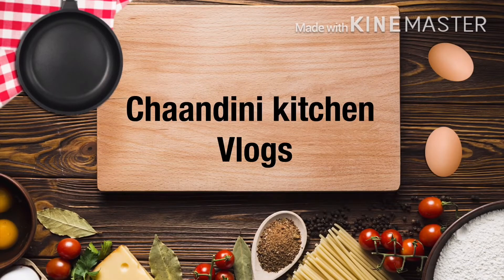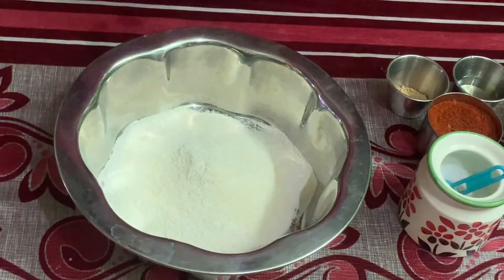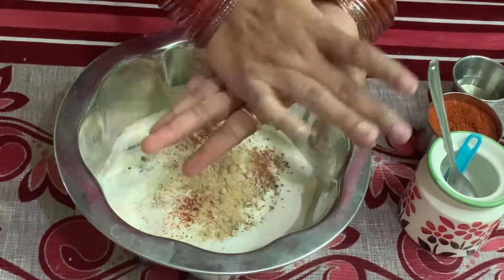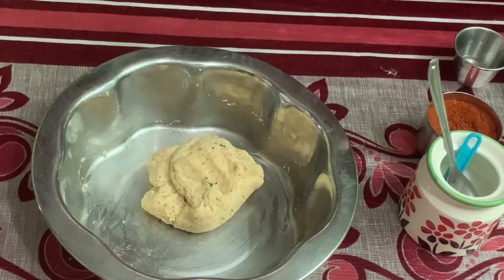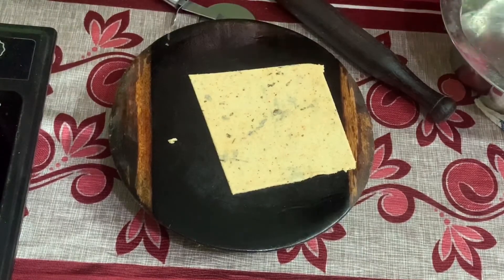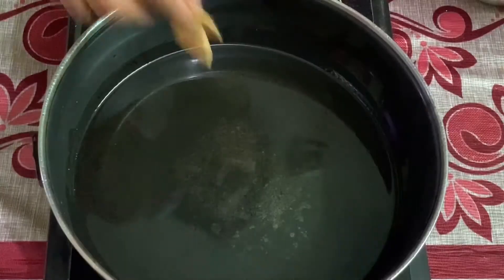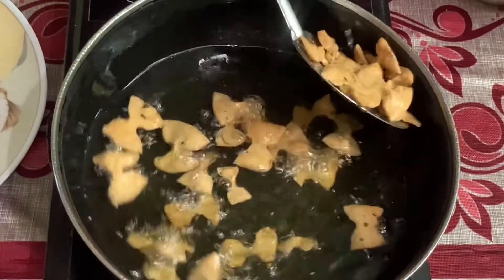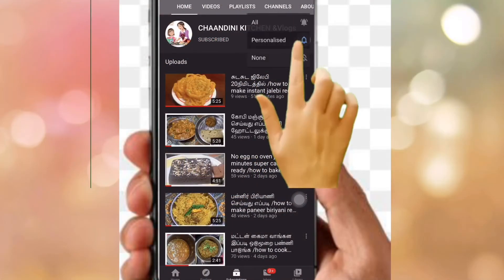ரவை இ௫க்க அப்போ இப்படி ஒ௫ முறை பண்ணி பா௫ங்க /easy tasty 😋 rava snacks kids special recipe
Hello viewers in this video how to make rava snacks  kids favourite snacks recipe watch and try it
chaandinikitchen&vlogs#

Potato snacks recipe

Susiyam recipe

Podi varieties

Aloo tikki burger

Podu Kolkata recipe

Prawn masala

3easy bread recipe

Matka kulfi